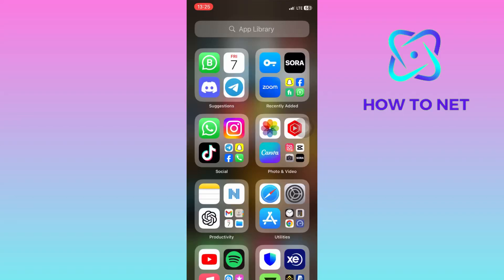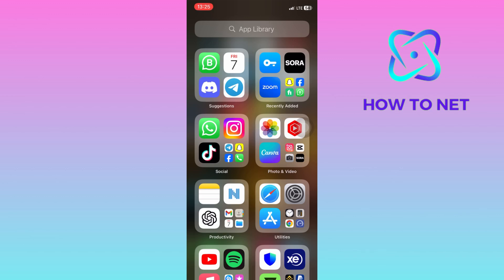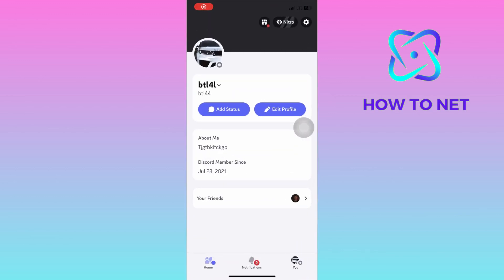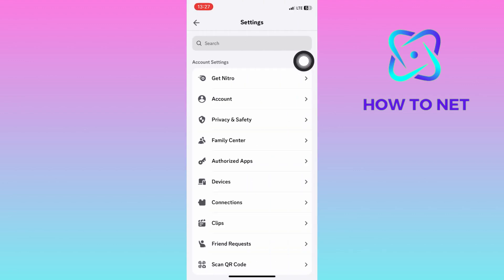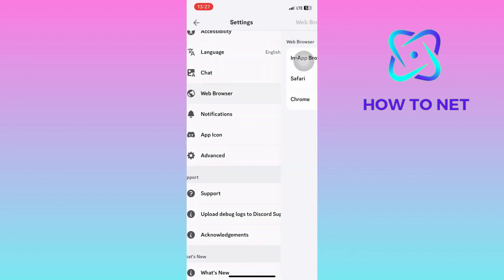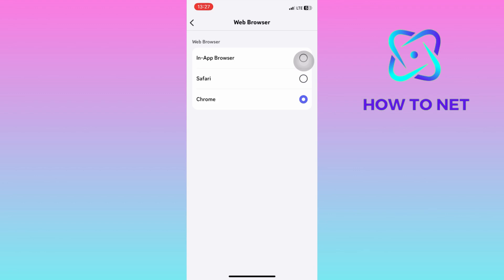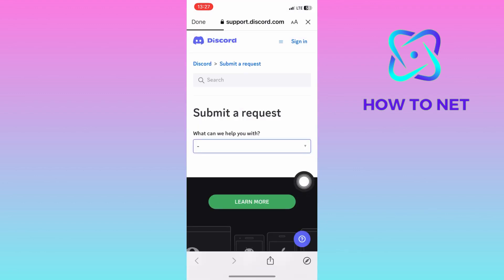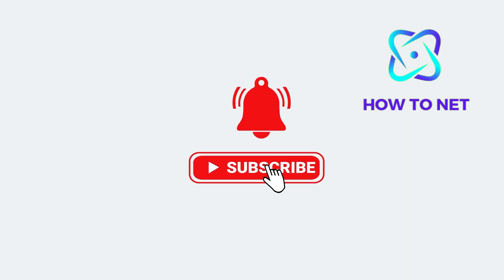Fix Links Not Working On Discord | Discord Links Not Opening Up | Problem Solved!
In this Simple video tutorial, am going to share with you how you can fix discord links not opening up. If you have been sent a link and whenever you try to tap onto it, it doesn’t load or work, this video is for you. You will have to head into your discord. Make sure you have the correct permissions to open links. Also, check your browser settings to ensure it's not blocking external links.

 Fix discord links not  working.